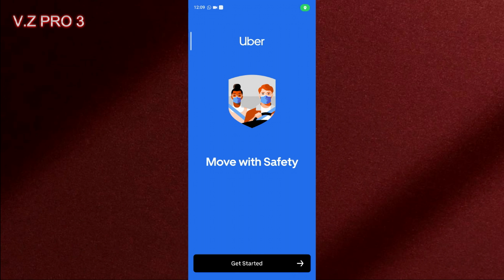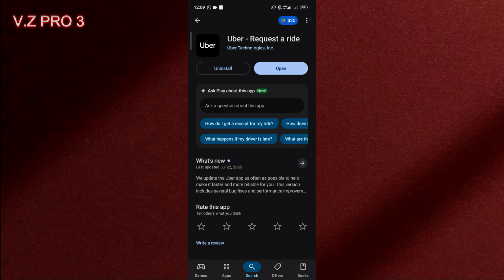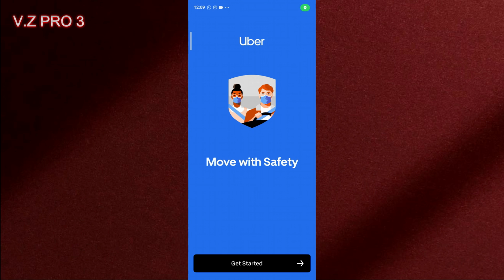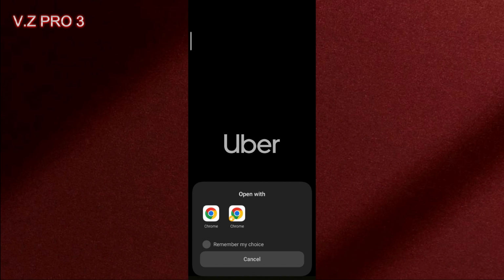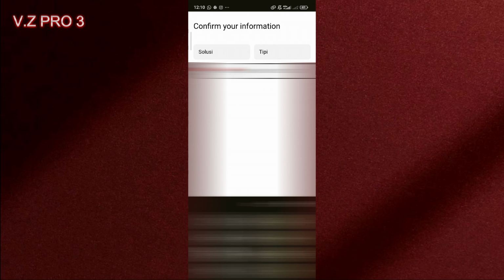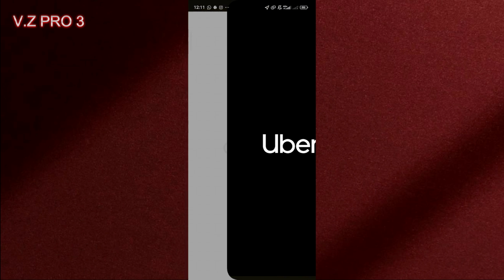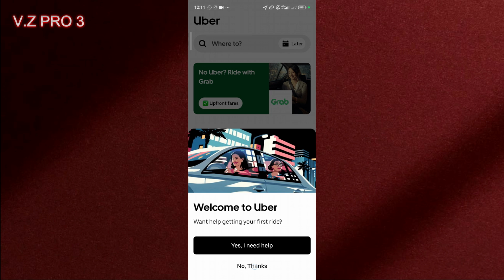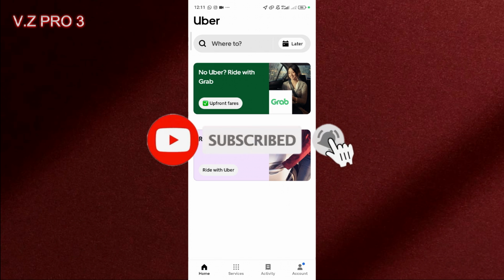How to Create Uber Ride Account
The transportation company, which launched in San Francisco in March 2009, has grown to become one of the most successful startups in history, boasting more than 75 million active users around the world.

Chances are, you've used Uber to get somewhere you needed to go before, but if you haven't and are curious about it, the set-up process couldn't be simpler.